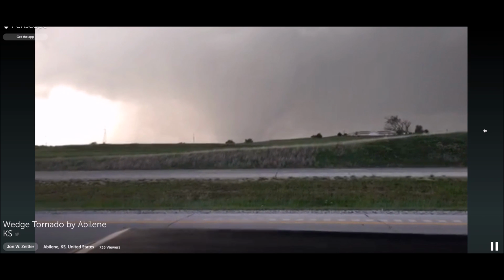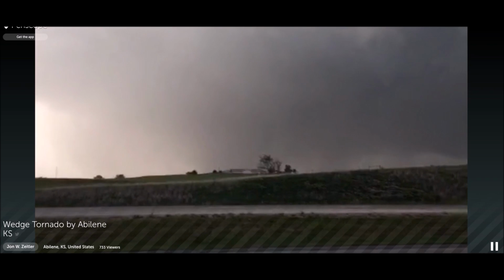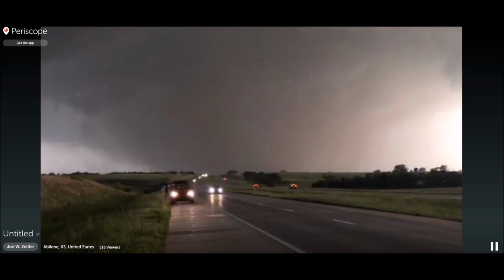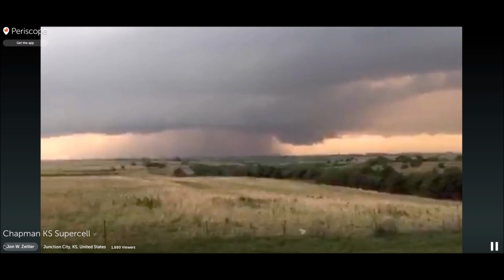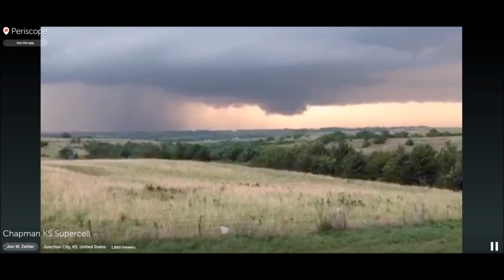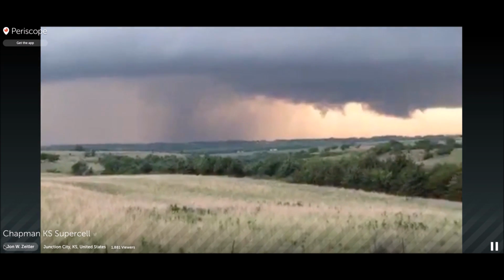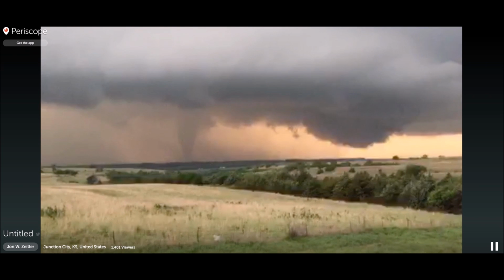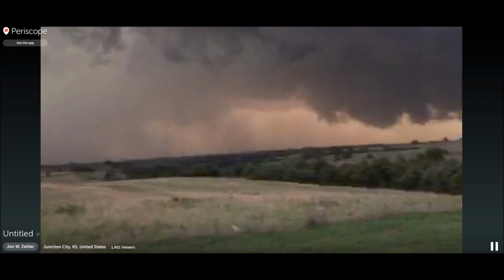EF-4 Tornado near Abilene-Chapman, KS - 25 May 2016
Copyright Jon Zeitler 2016. Here is a series of periscope videos by my friend (Jon Zeitler) of the Abilene-Chapman, KS, EF-4 tornado on 25 May 2016.